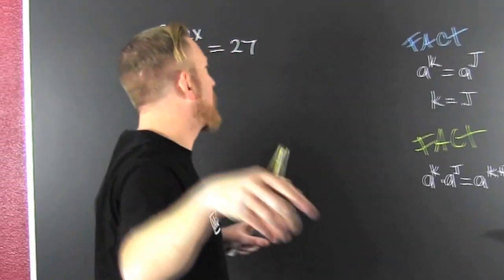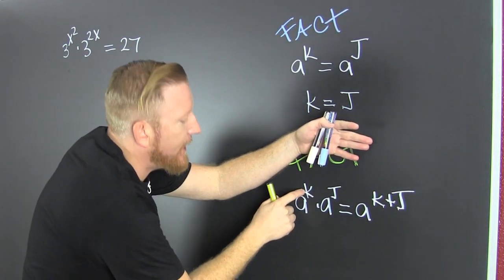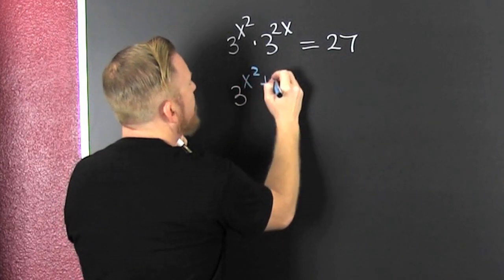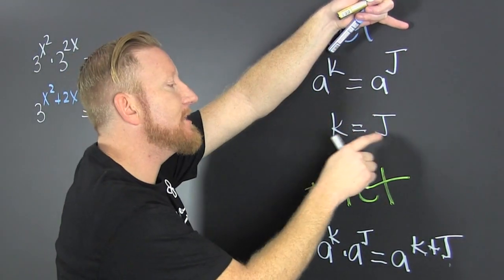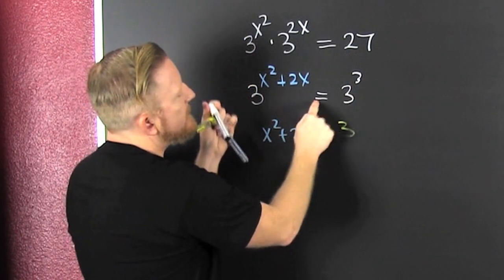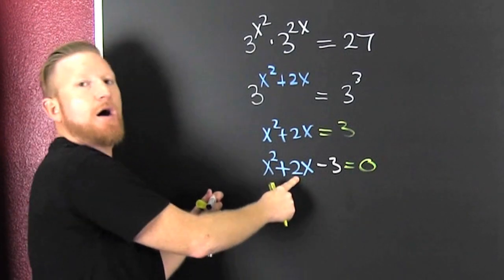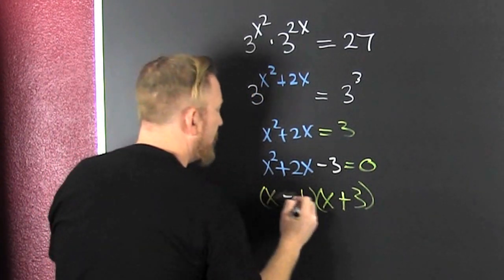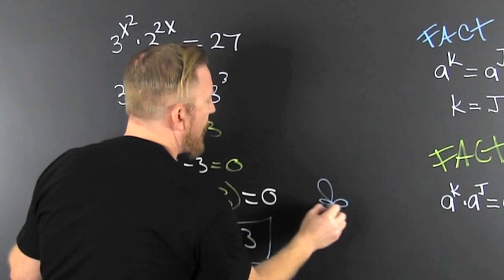Exponential Equations Third example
This is a more advanced example for solving exponential equations with the same base method. It also uses several exponent properties.